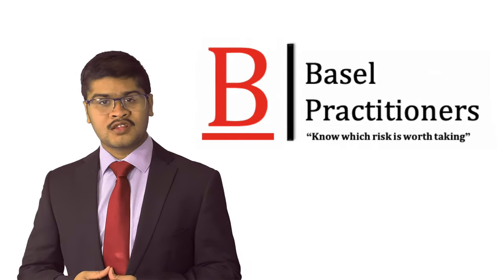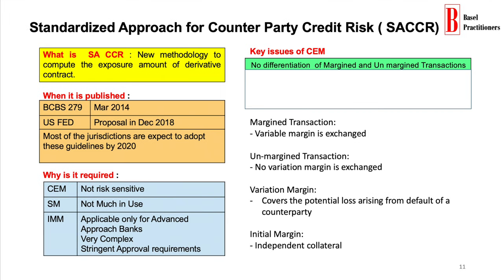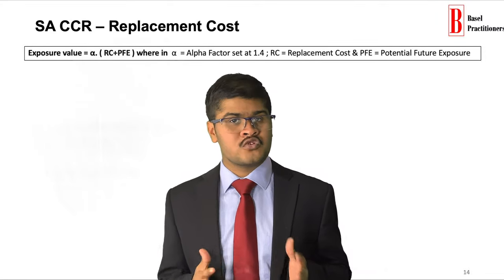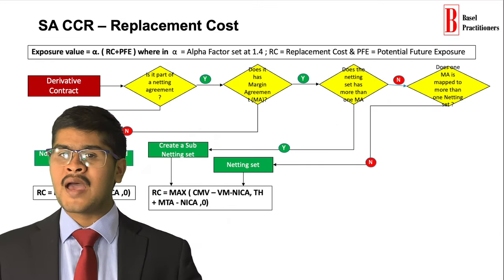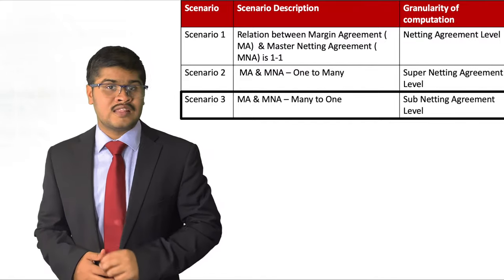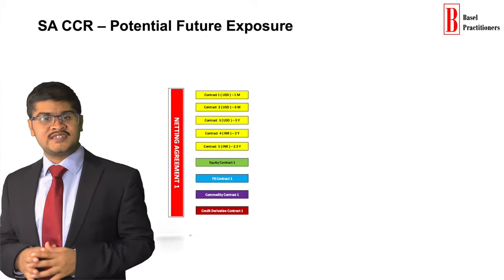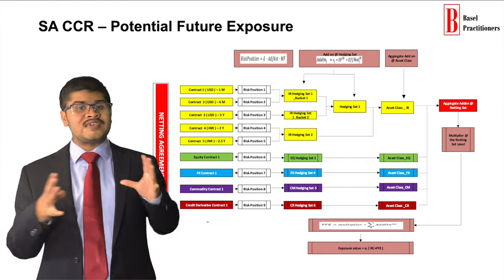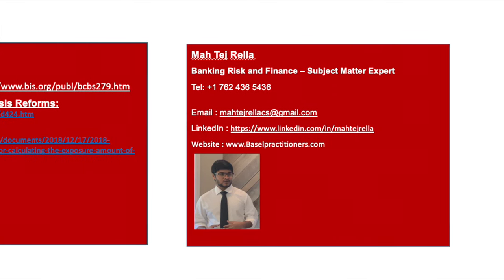SACCR (Standardized Approach for Counterparty Credit Risk) in 10 mins | Basel Practitioners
Understand SACCR - Counterparty Credit Risk in under 12 mins

- SACCR
- Margined Transaction
- Un-Margined Transaction
- Variation Margin
- Initial Margin
- Default Fund Contribution
- Replacement Cost
- Alpha Factor
- Potential Future Exposure
- Hedging Sets
- Business Impacts & Challenges